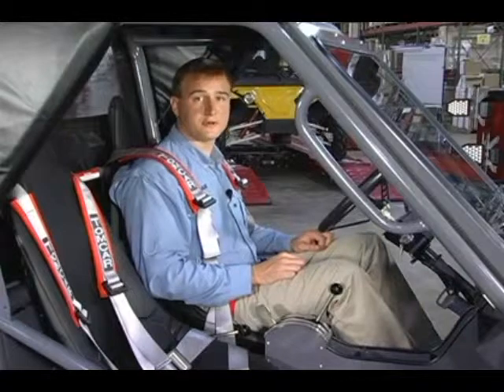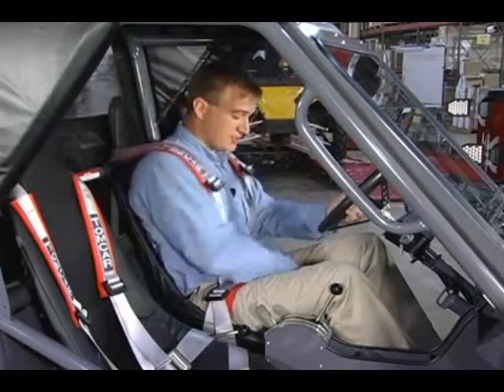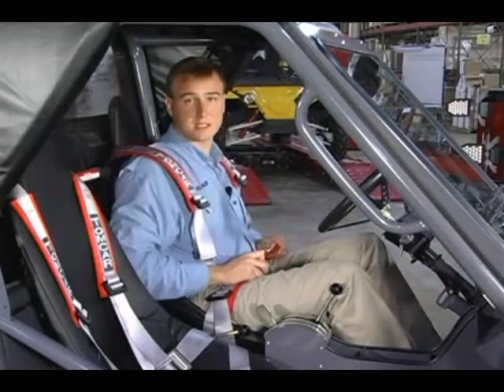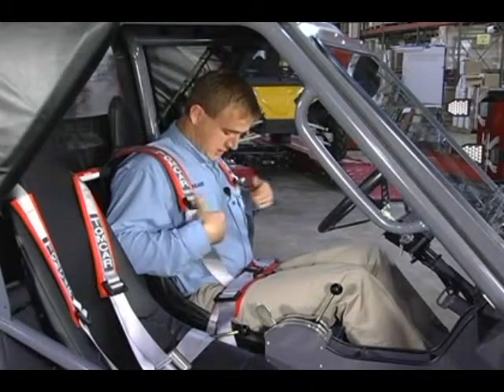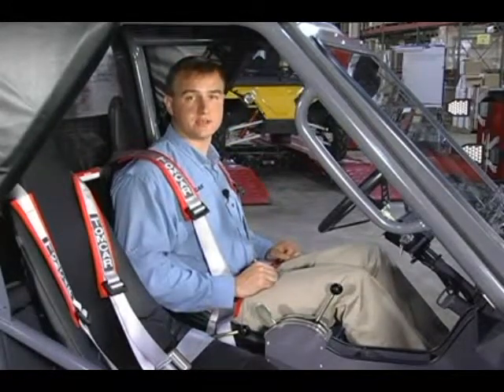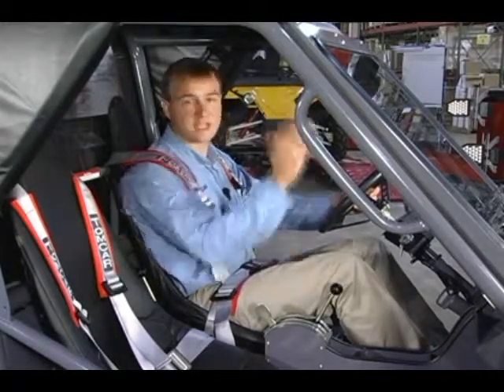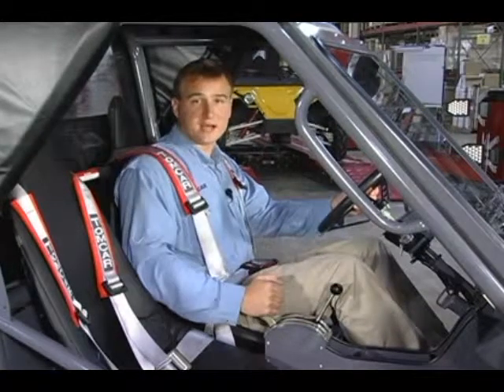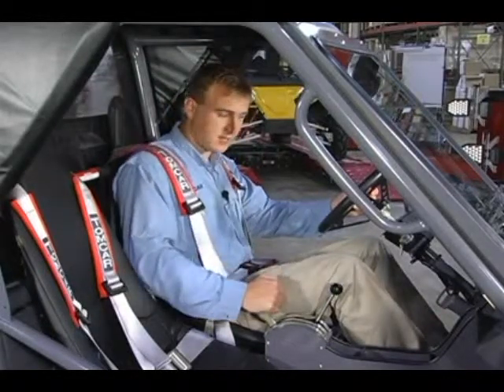18 Preparing to Drive